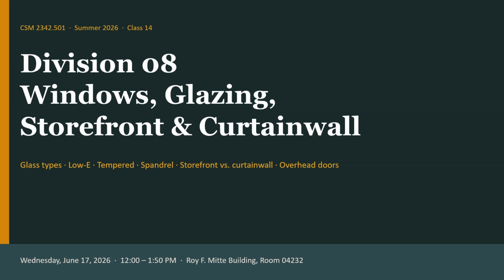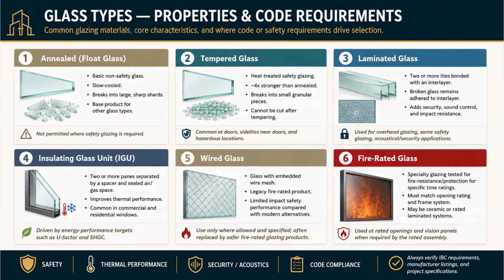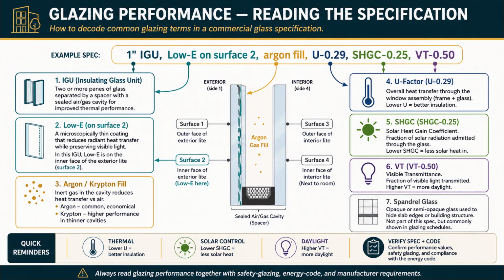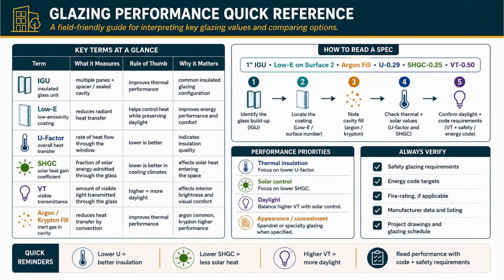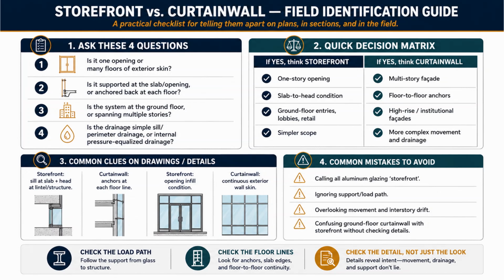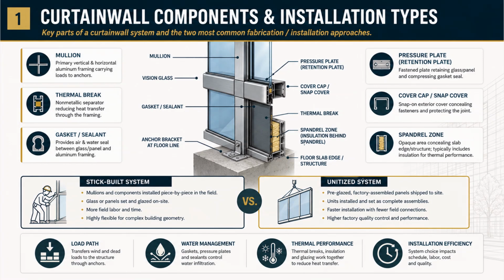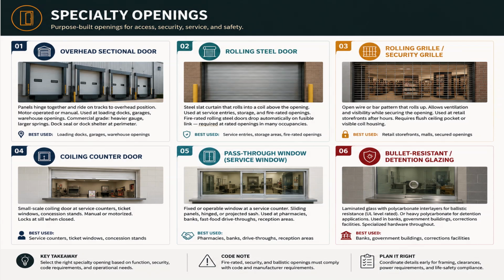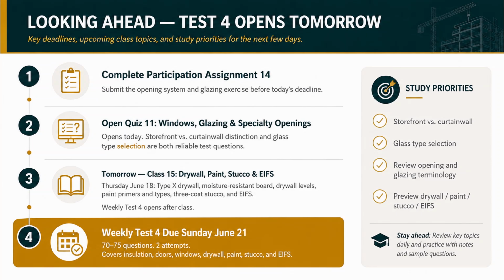CSM 2342 Class 14 Windows, Glazing, Storefront, and Curtainwall Narrated Video